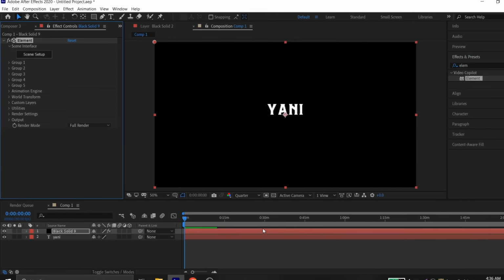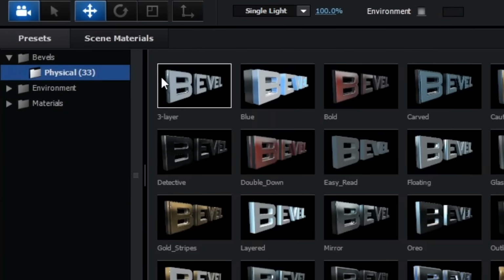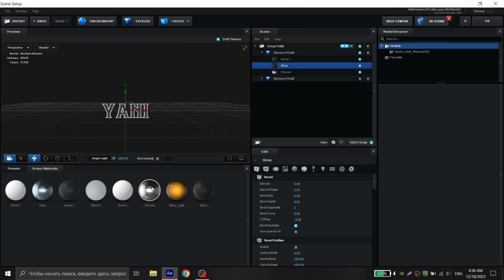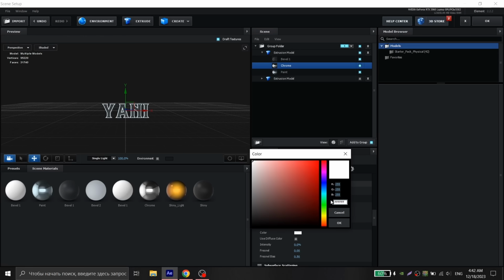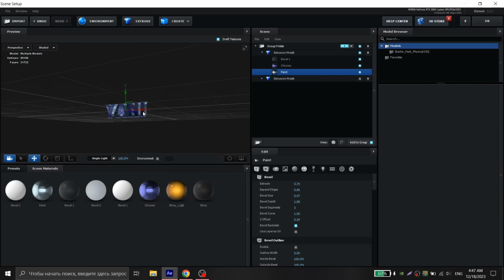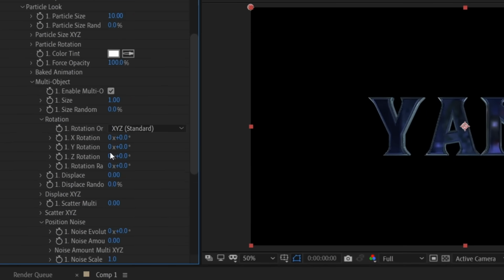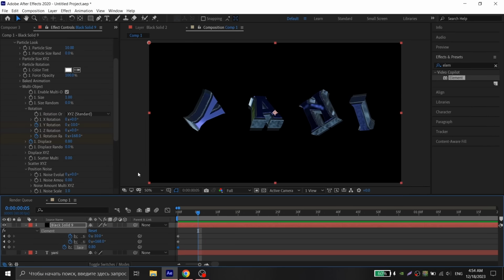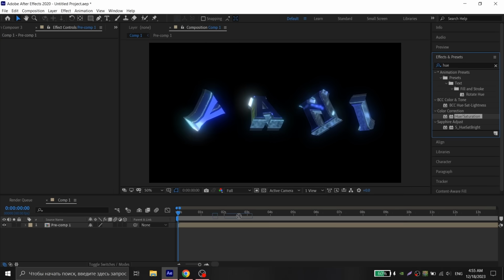3D Text in After Effects | TUTORIAL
Hi guys!
Today I made tutorial how to make 3D text in After Effects.
 I would like to immediately apologize for the mistakes in the text and my pronunciation since I am not a native speaker. I hope for your understanding!

Song: Miguel Angeles - "PROTECTION CHARM (SLOW & HARD VERSION)"
Movie in the background: "Blade Runner 2049" (2017). Directed by Denis Villeneuve.
Program for edit: After Effects 2020